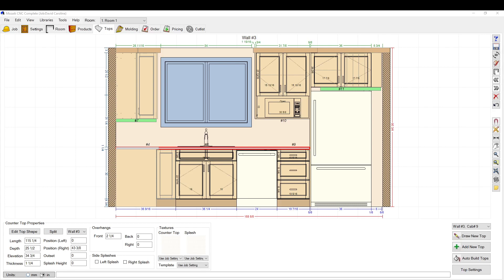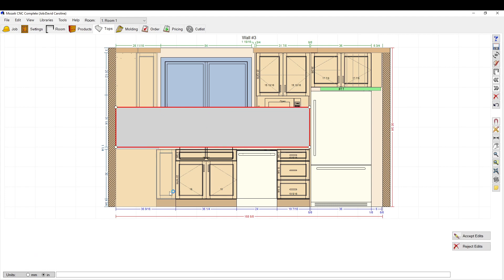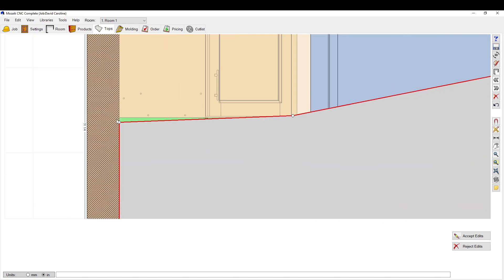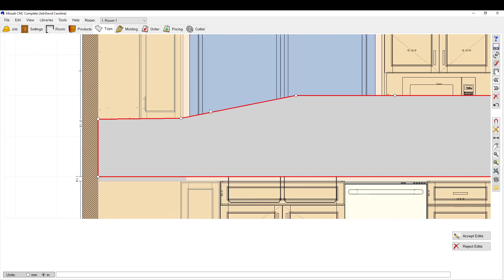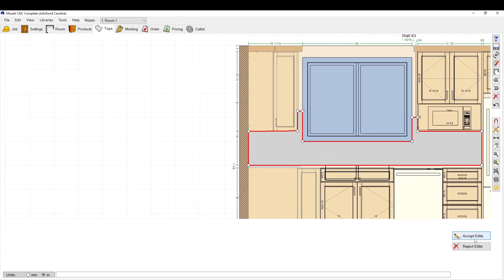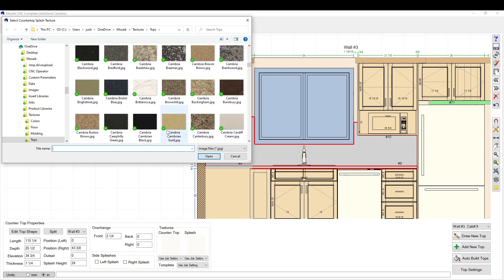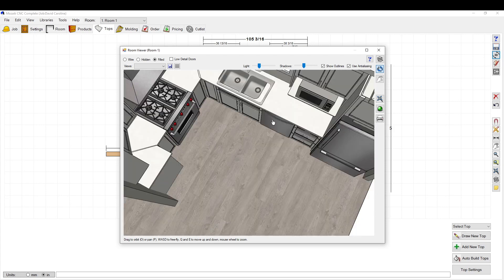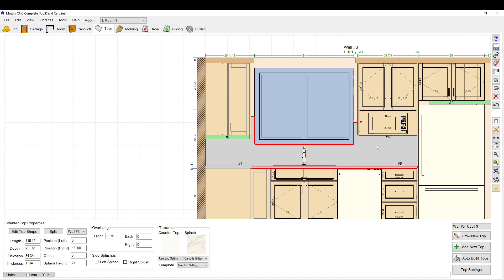How to Add a Backsplash - Mozaik Software Tutorials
This video shows how to shape a backsplash around a window